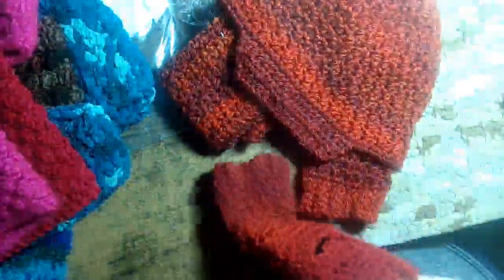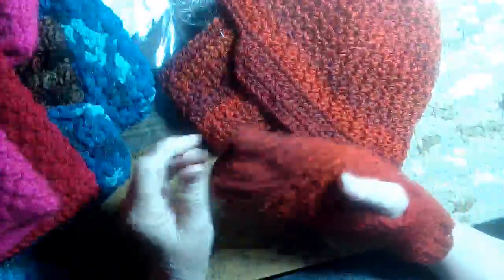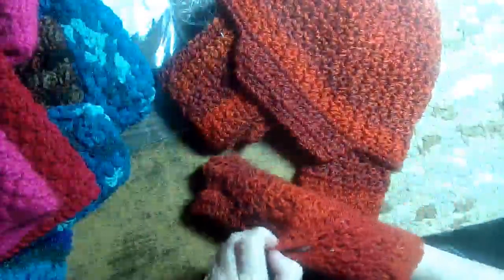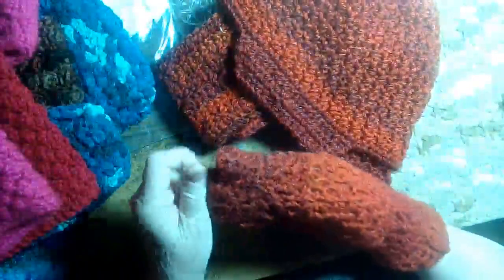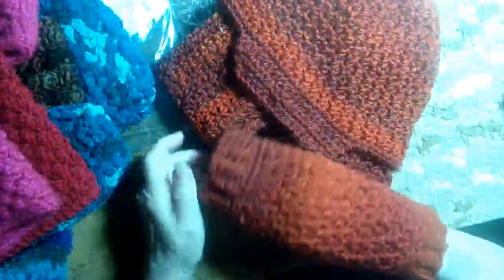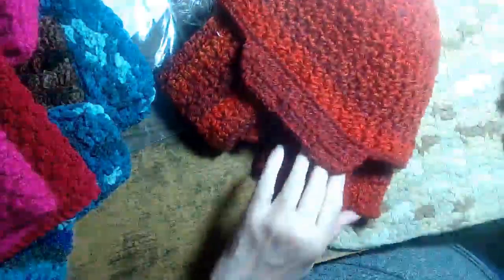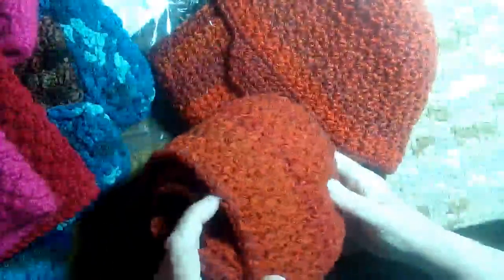some 2023 hats and scarves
Not a how to.   My friend wanted to see what i was up to.  Been a busy girl. Trying to get things made for winter.